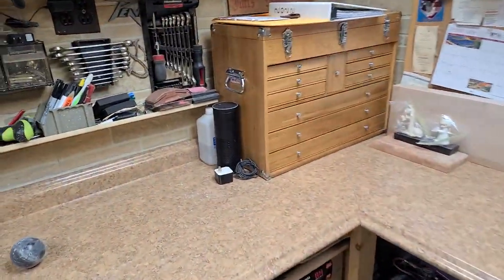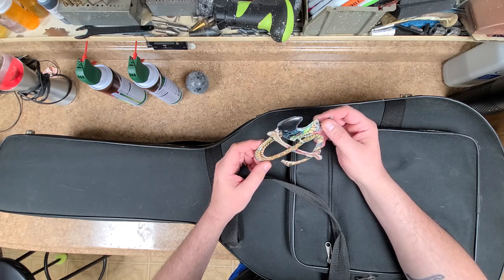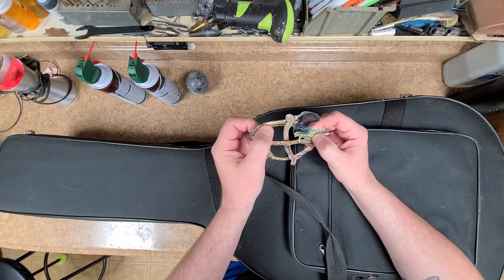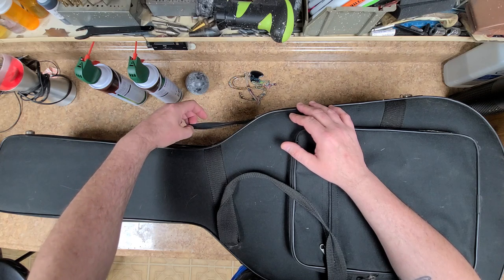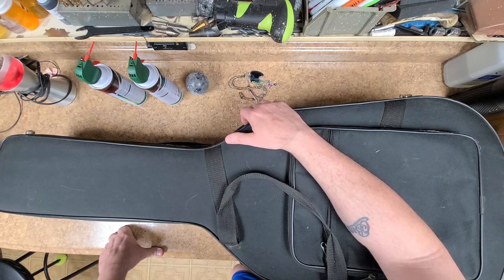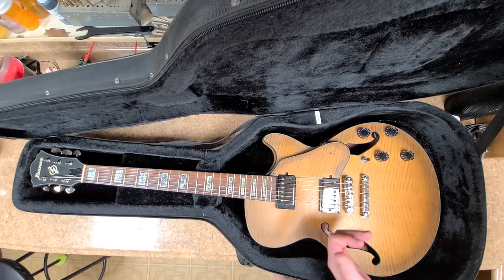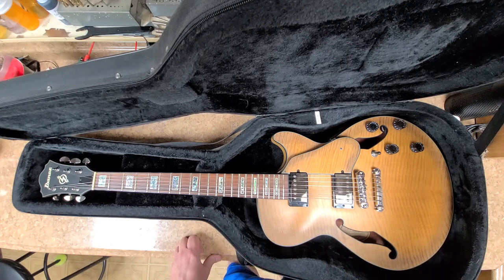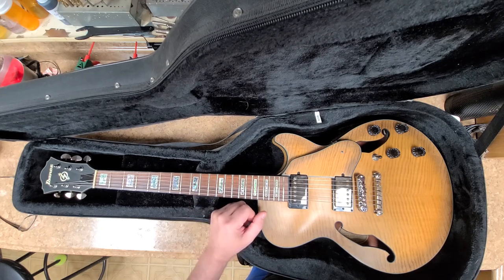2023 Birthday Giveaway I'm Crazy!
Welcome...  This giveaway is now CLOSED as of 1/1/2023 I will never say when my birthday is, but you guys benefit from it.
RULES
Sorry, USA mailboxes only.
Pick a number from 1 - 4000 Please make sure no one else has picked the same number before you put your number in the comments.
March 2nd of 2023
Ending March 31st 2023
This is my yearly appreciation for everyone's support. Thank you!